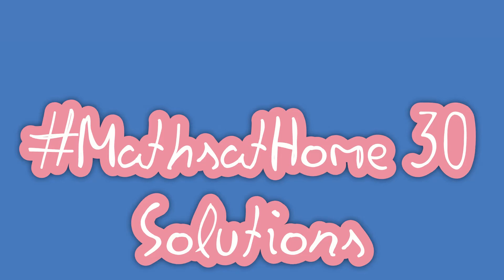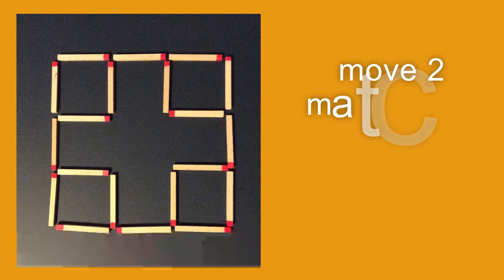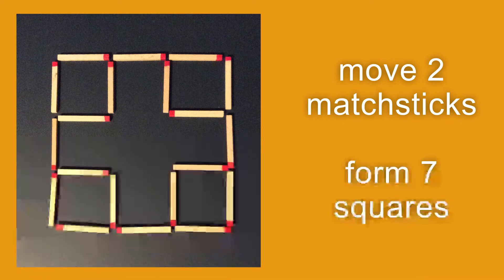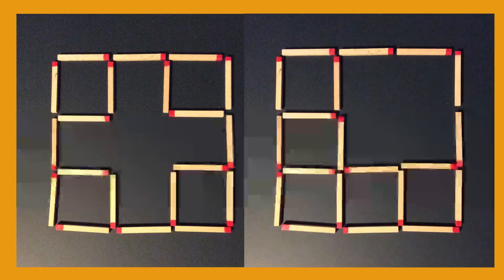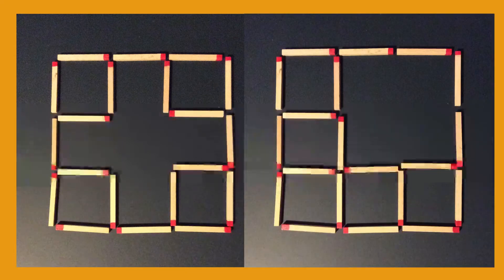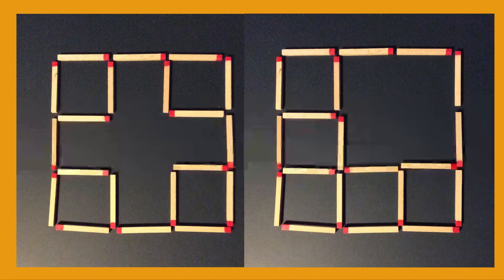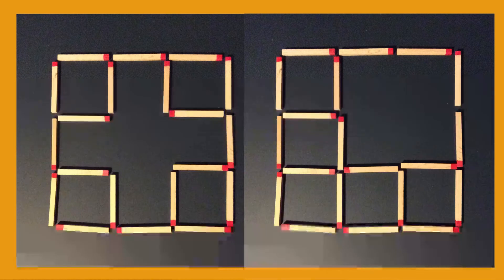MathsatHome 30 - Solutions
Your final solution video of the week.